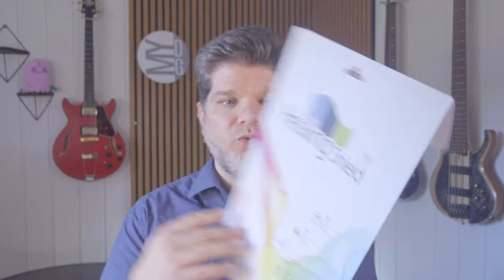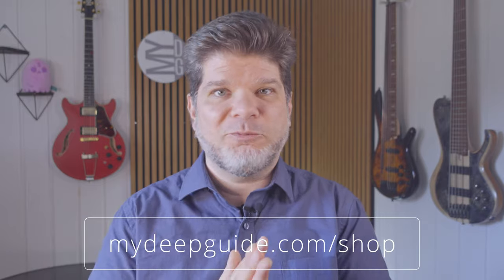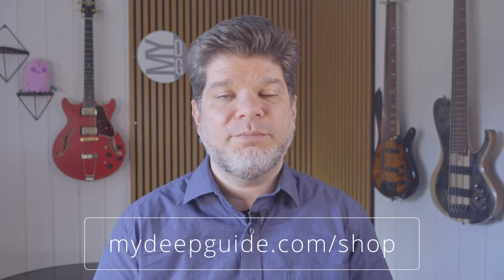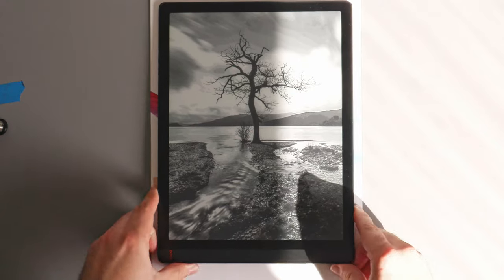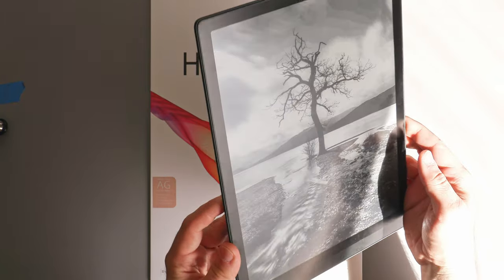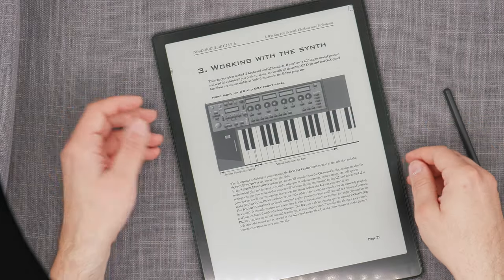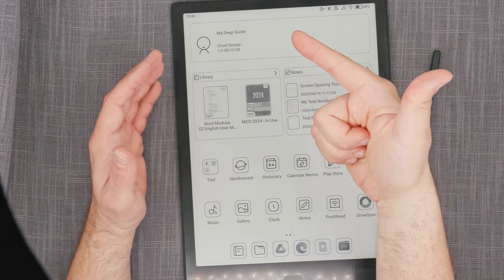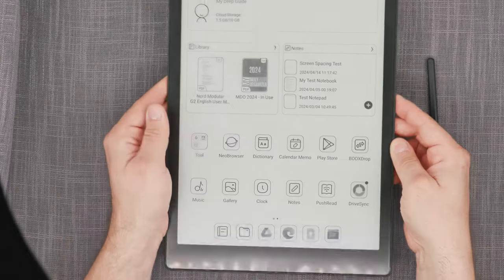How To Improve the Writing Feel on Boox TabX or Max Devices? Self Healing Screen Protector Review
00:00 Intro
03:11 Unboxing
06:31 Preparation for Application
09:34 Applying the Screen Protector
14:57 Evaluating the Screen Protector
21:15 Conclusion

I've had my TabX for well over a year now, but I always feel that I am not using it as much as I would like to. The main reason is that I don't like writing on it because of the slippery screen surface, and I write a lot. I've tried a lot of screen protectors so far on it, but none were a good fit. Self Healing (peach version) might be the one that turns this story around :)